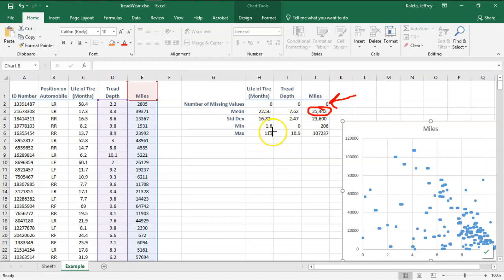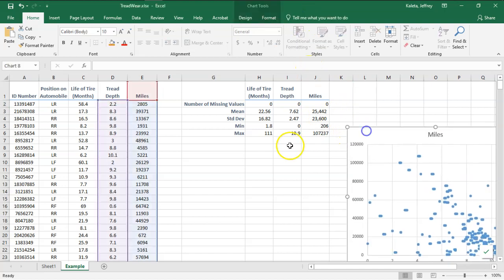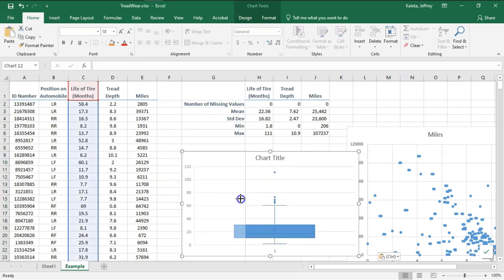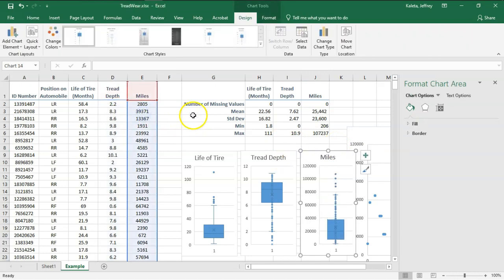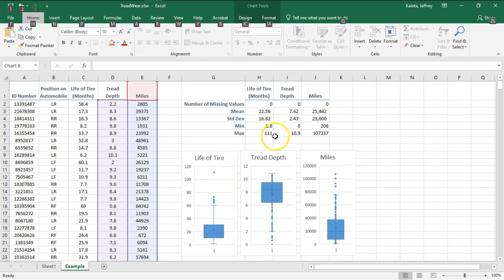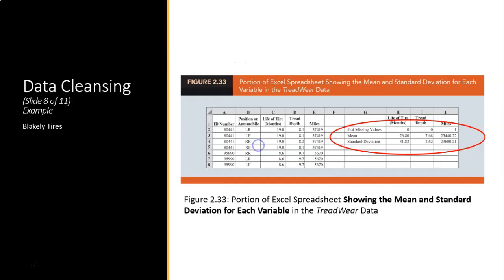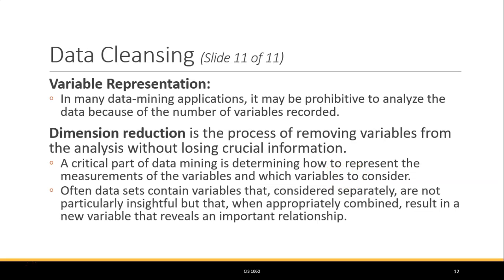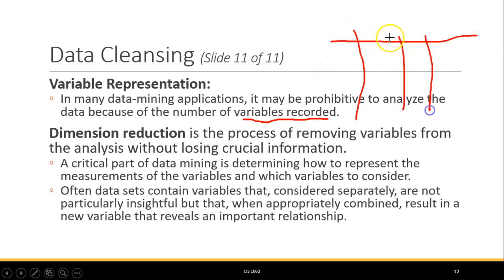09c: Data Cleansing